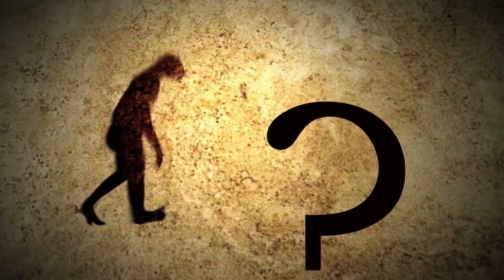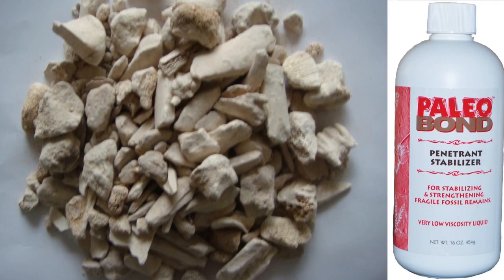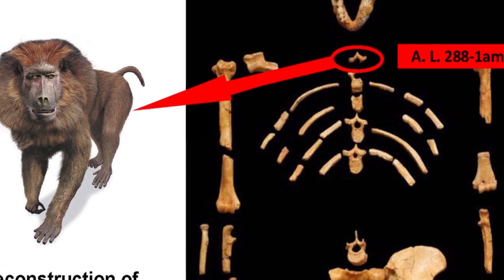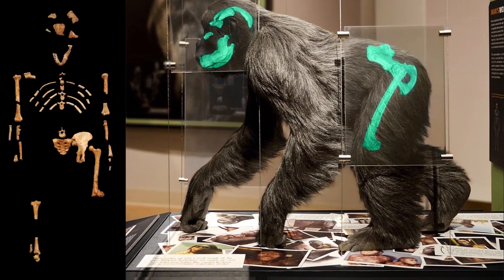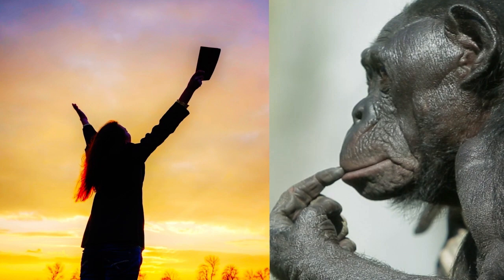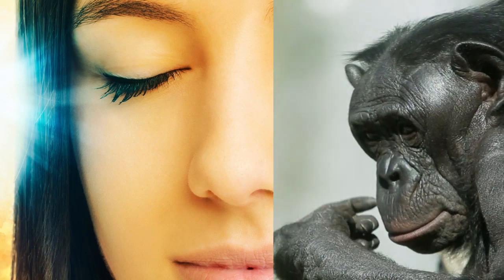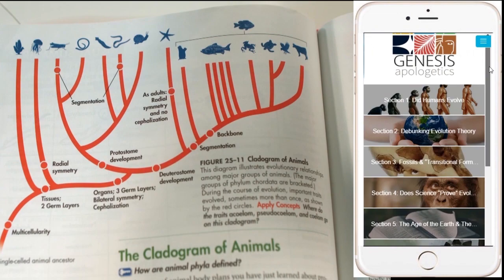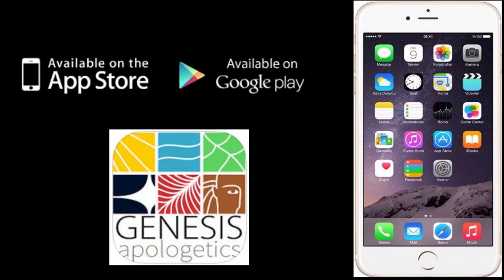Lucy the Australopithecus: Missing Link or Extinct Ape?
Lucy, the australopithecus afarensis specimen discovered in 1974--is she a missing link or just an extinct ape? Review this short video, and our longer more in-depth version